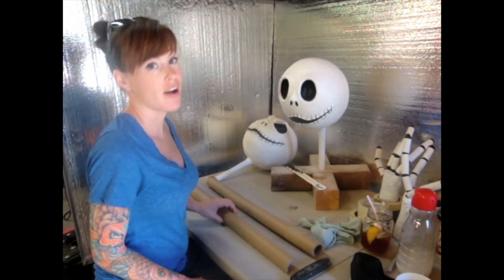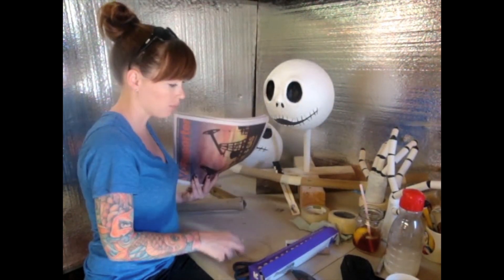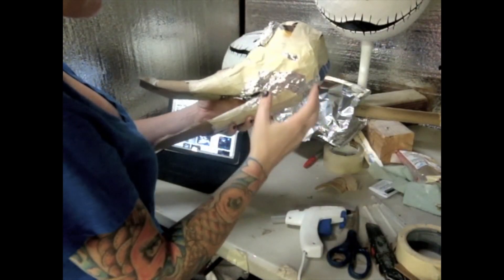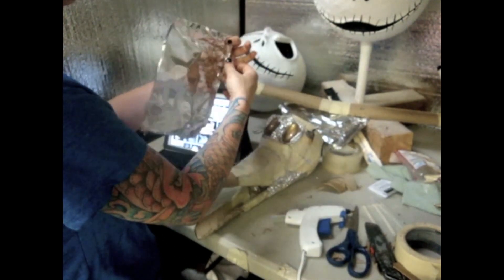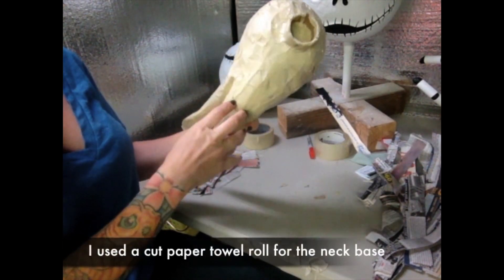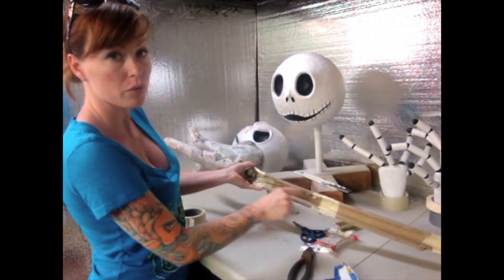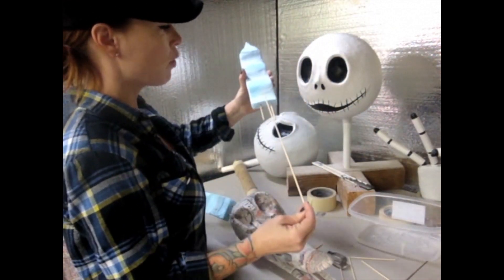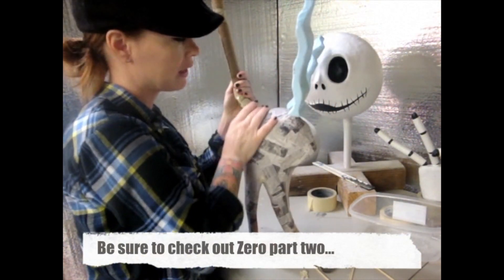DIY Zero Part 1 Nightmare Before Christmas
DIY Zero Part 1
Part 1 of how to make your own Zero dog from The Nightmare Before Christmas. Original channel was deleted without warning so all the old DIY videos will eventually live on this channel. Questions? Thanks and have fun building your own projects!